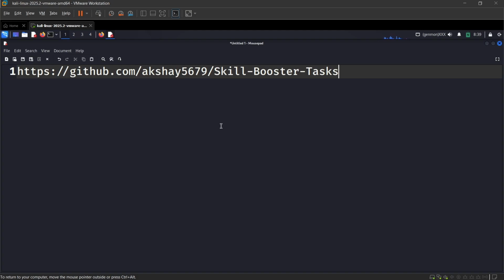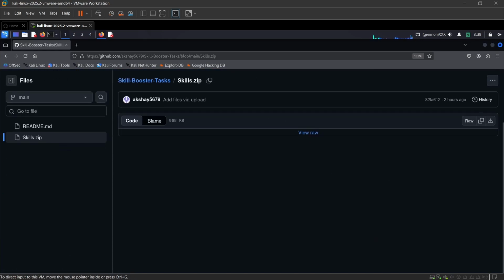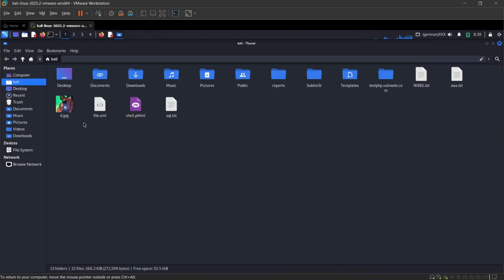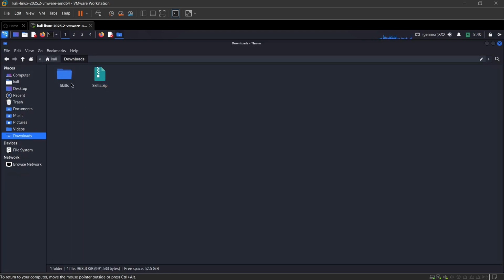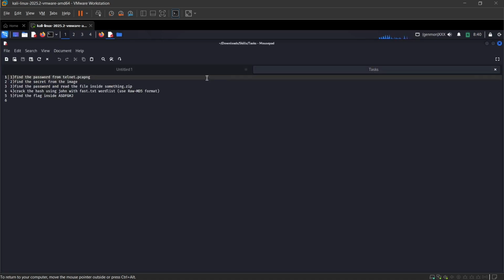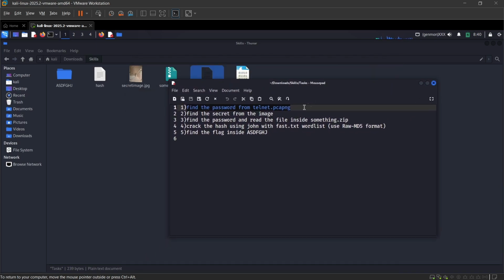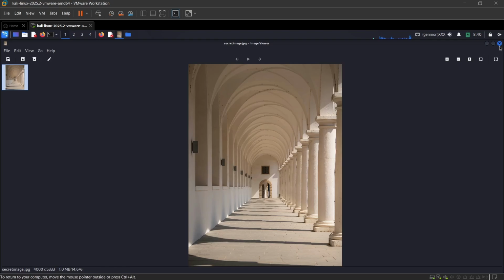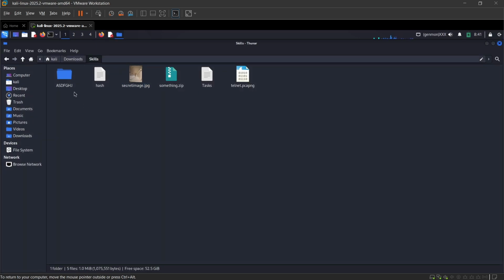Train Like a Hacker – Free Cybersecurity Skill Booster Pack 🔥